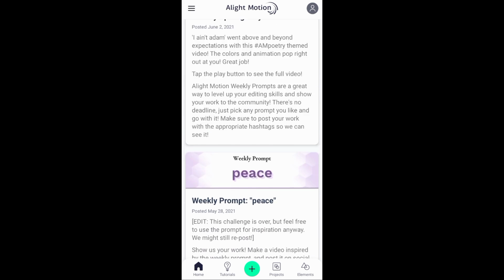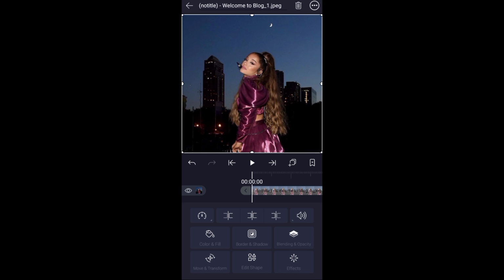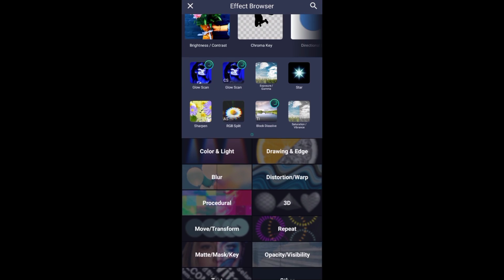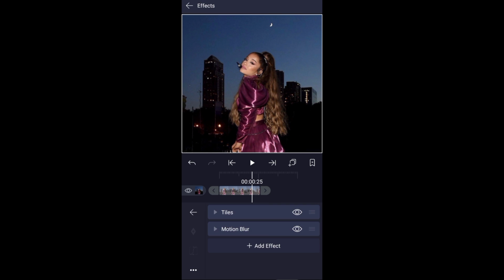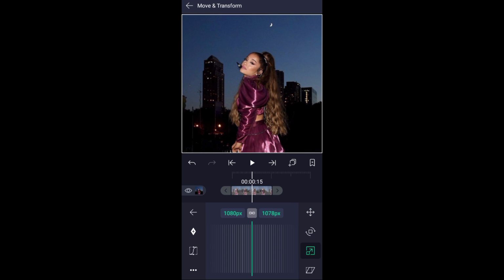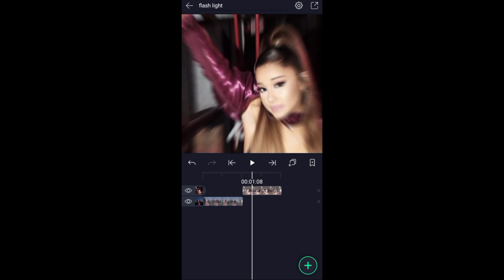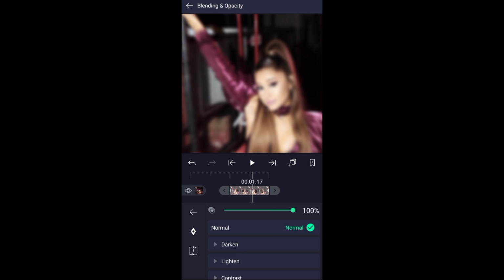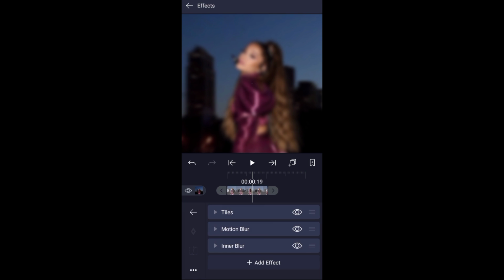flash screen effect on alight motion !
I love anything about video editing, from kinemaster, Alight motion, after effect, and many more.
Please support me to create many creative content
so we can share the experiences.

...FAQ!!